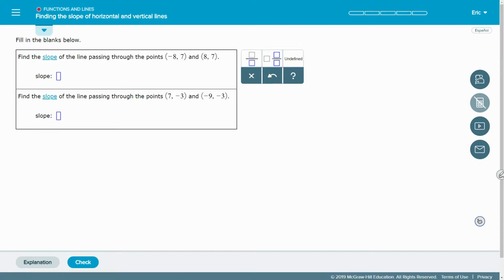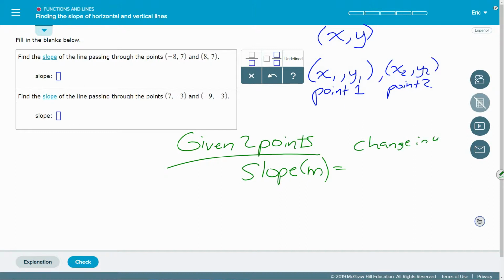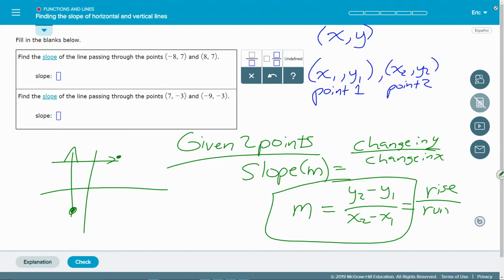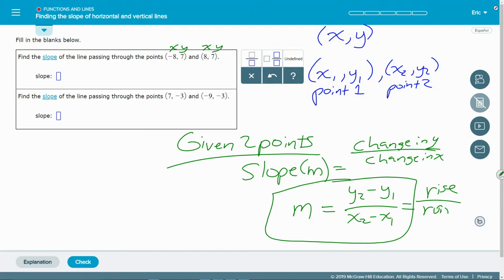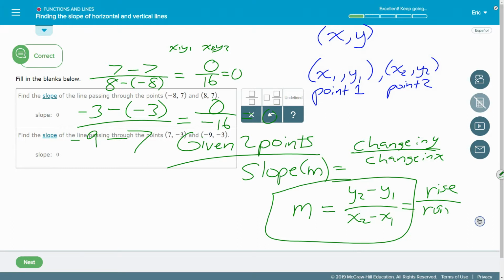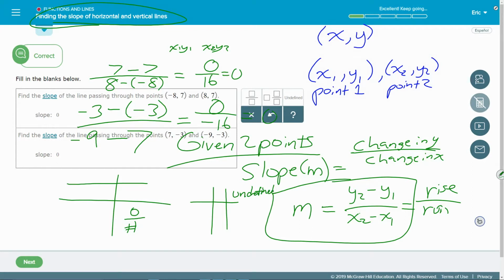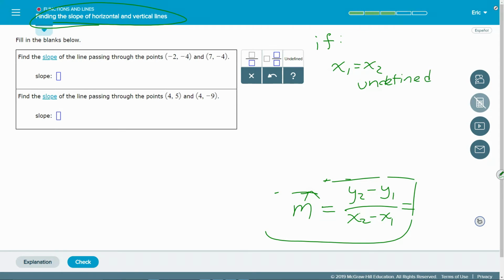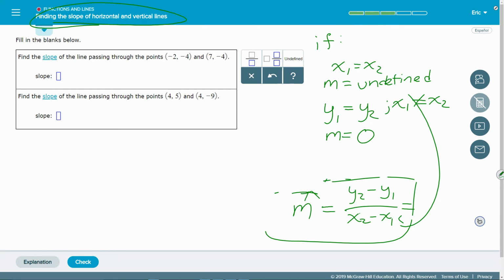Finding the slope of Horizantal and Vertical lines